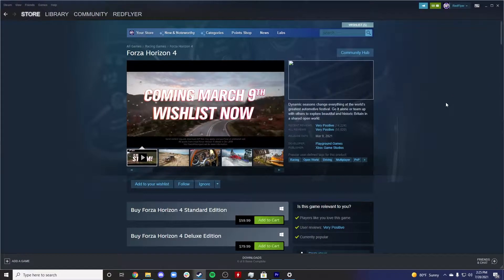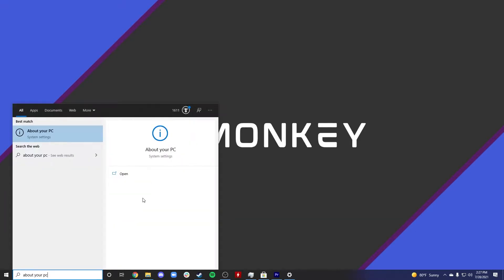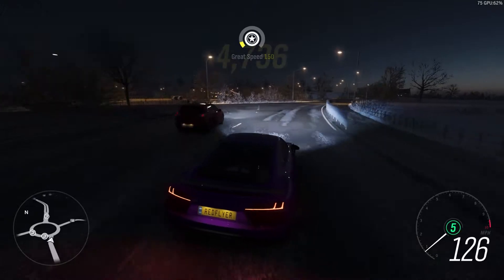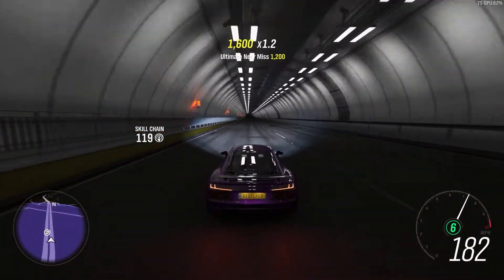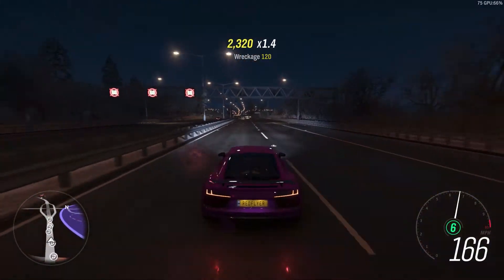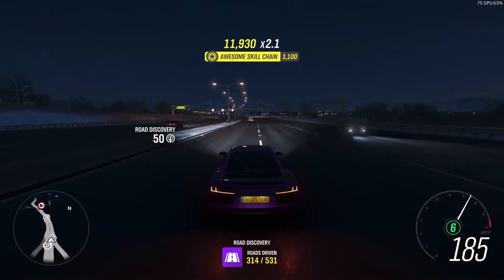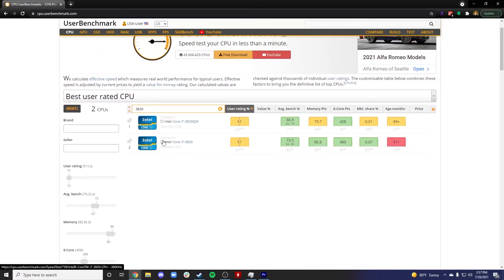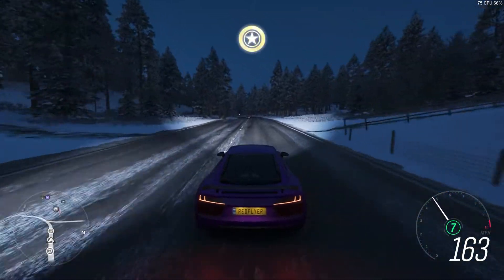Gaming System Requirements Explained for Beginners! Can you Run this Game?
In today's video, Matthew explains how to read and understand system requirements to know if you can run a game before buying it! If you have any questions be sure to drop them in the comments below!

Follow RigMonkey on Instagram!

Chapters
0:00 Intro
0:47 Store Page
1:05 Minimum vs. Recommended
1:41 OS Storage and x64 Architecture
3:17 Graphics Card
6:38 Processor
8:31 Memory
9:16 Conclusion
9:56 Outro